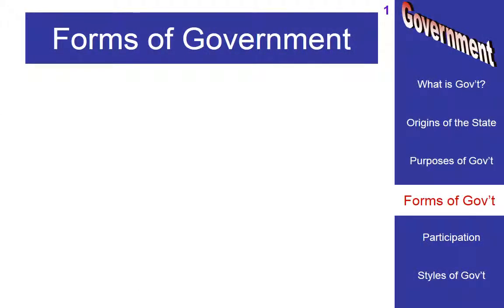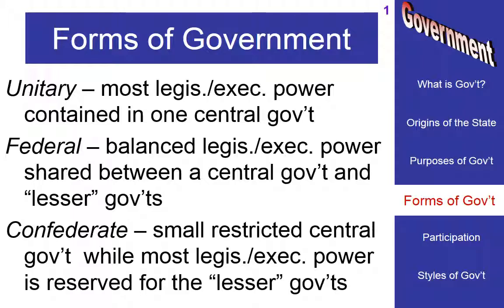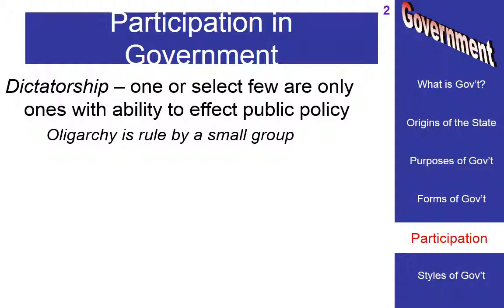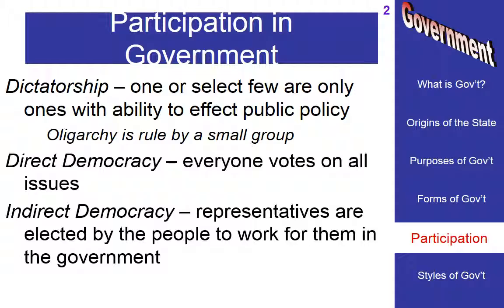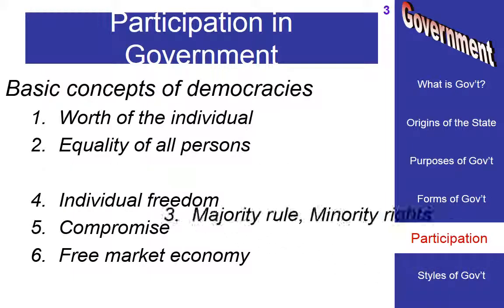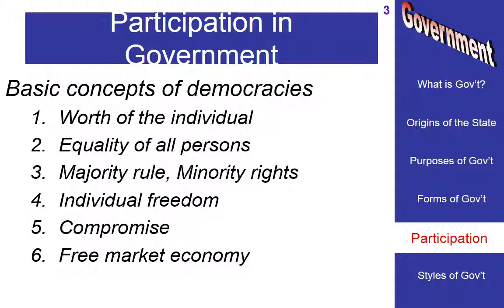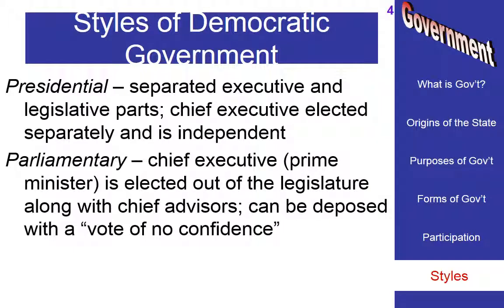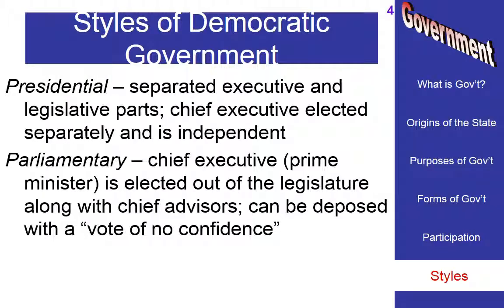01 D3 Descriptions of Govts